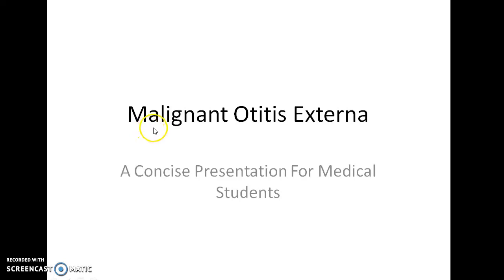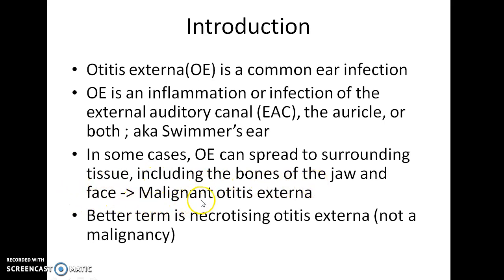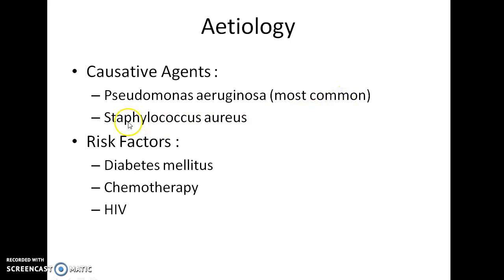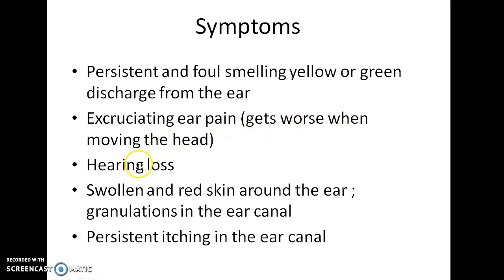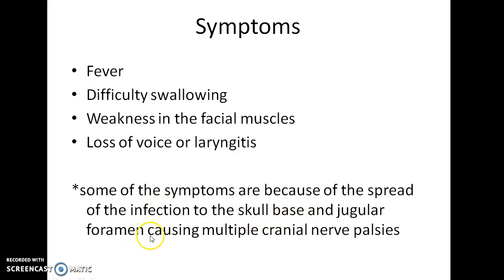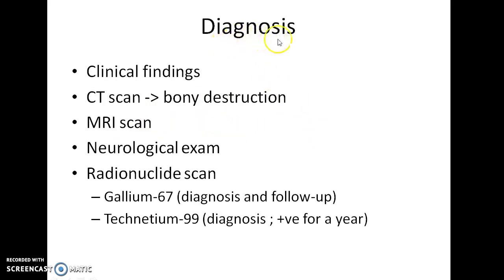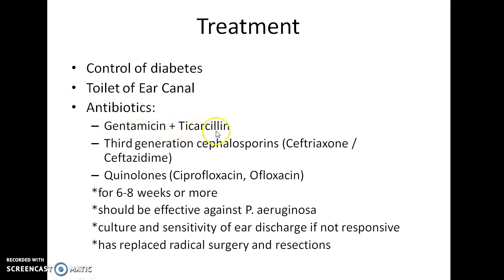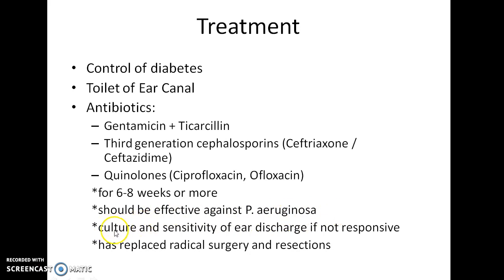Malignant Otitis Externa - ENT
Hey guys, this is Indian Medico. In this video, we are going to see about malignant otitis externa. This is a concise presentation from diseases of external ear in otology (ENT)